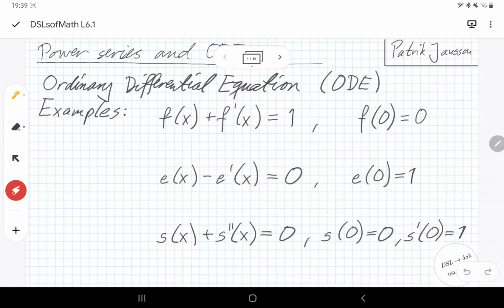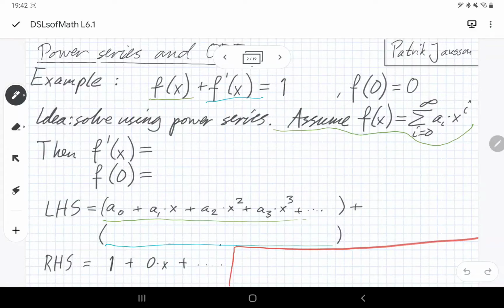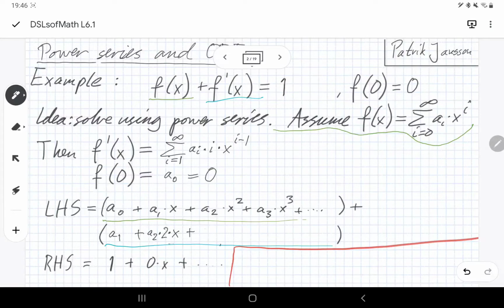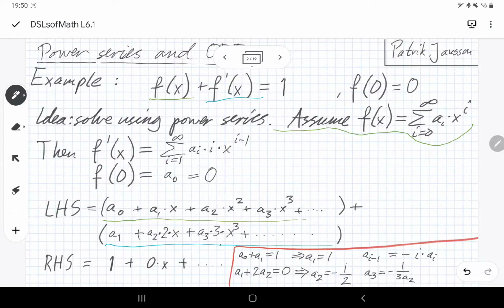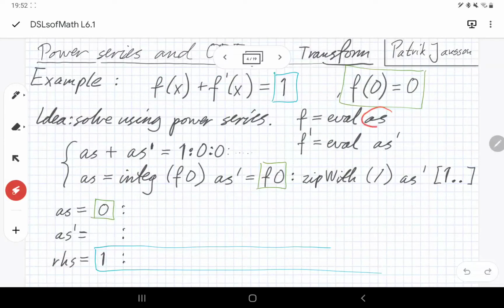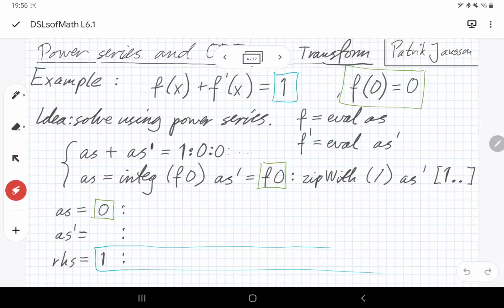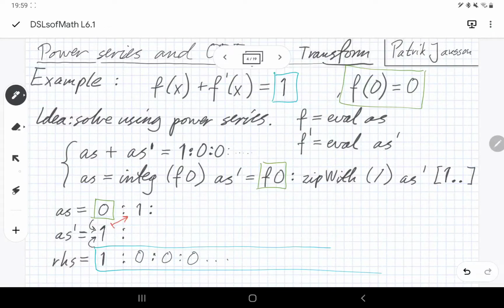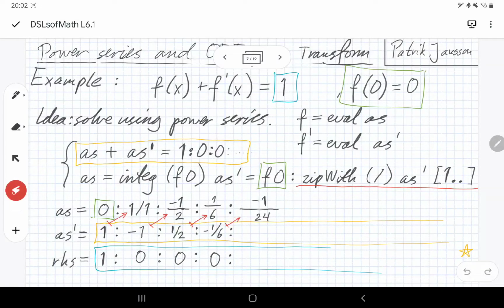DSLM 2022 L6.1.1